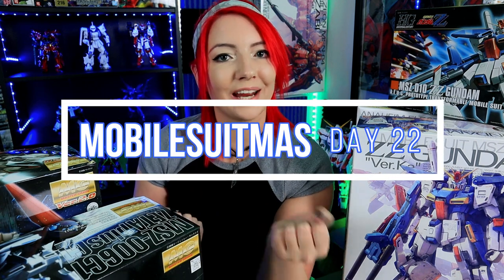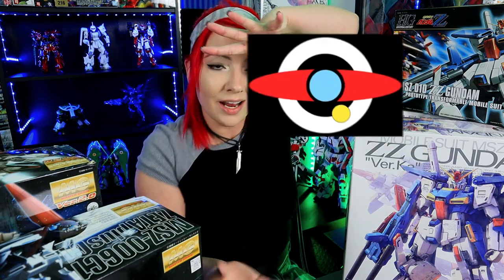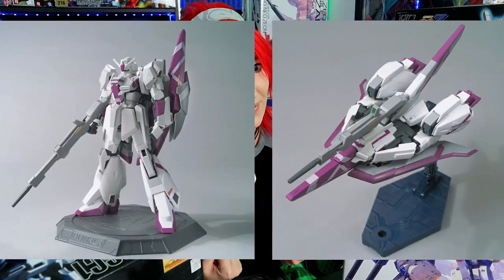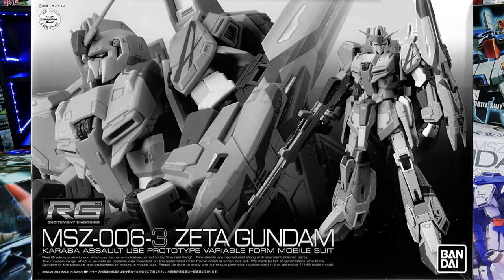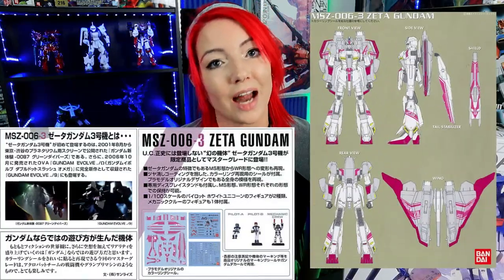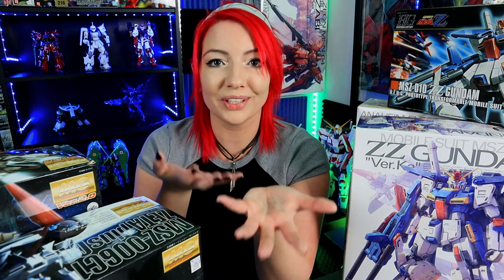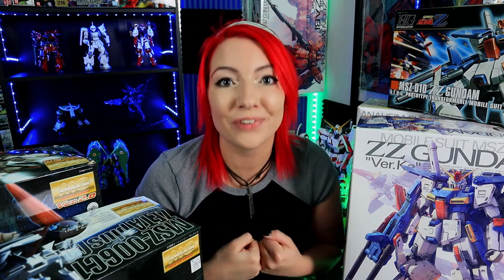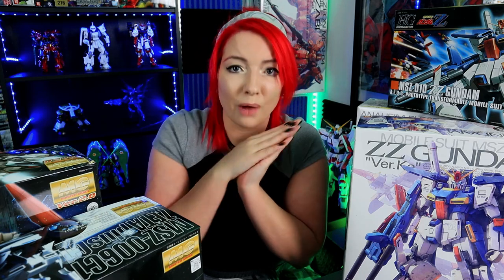Gundam Green Divers⚡ Amuro Ray Custom Zeta 3⚡ Lost Footage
Gundam Green Divers is a myth. It is lost footage existing somewhere in the world and WE WANT TO SEE IT! Plus the suit in it... I NEED.

⚡ Items Featured!⚡
Amuro Ray Zeta Custom
HG Zeta 3
RG Zeta 3
ZZ Ver Ka
FAZZ Ver Ka
HG ZZ

COME SAY HI!

⚡GEAR USED:⚡
○ My camera